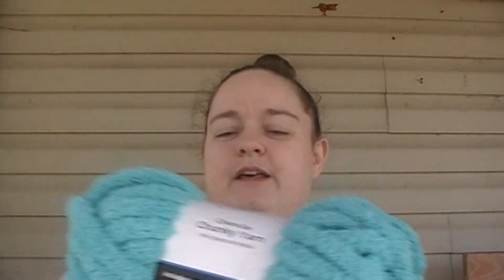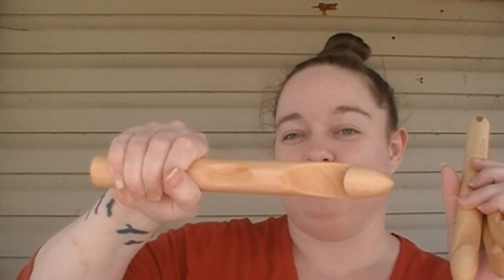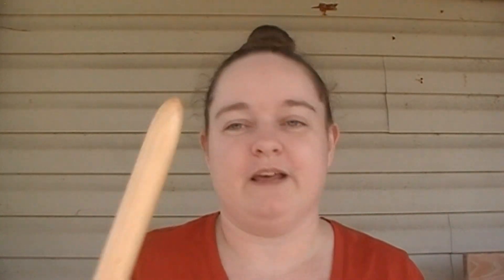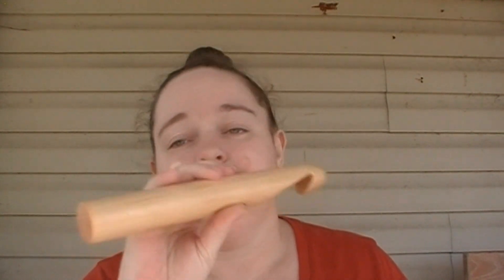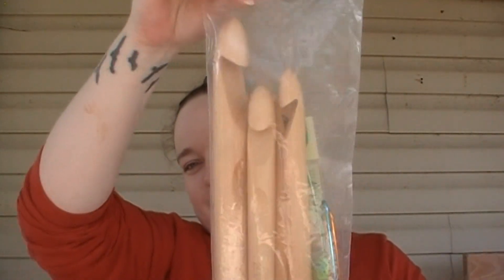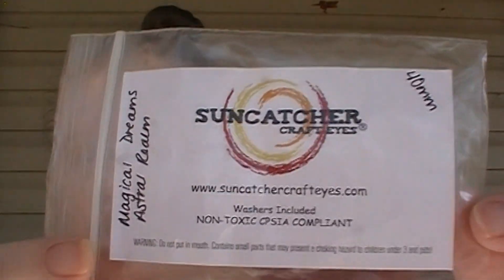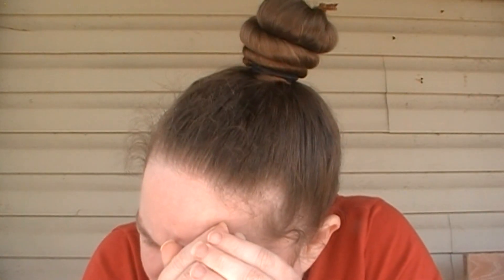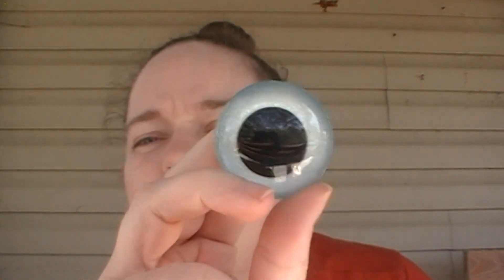New Hooks and Awesome Safety Eyes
📭 Happy Mail📭
Adrian Canfield
Kiwi's Crochet Corner
3225 Post Oak Rd.

~~~Wish Lists~~~
🎁 Kiwi's Amazon Wishlist